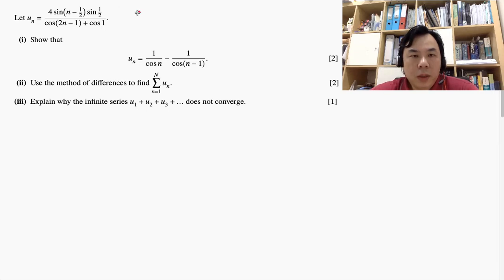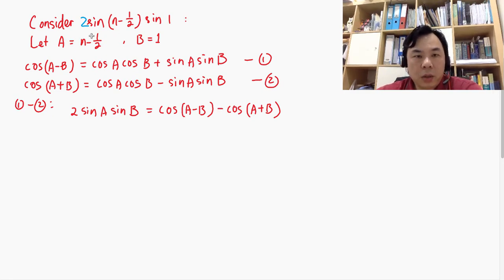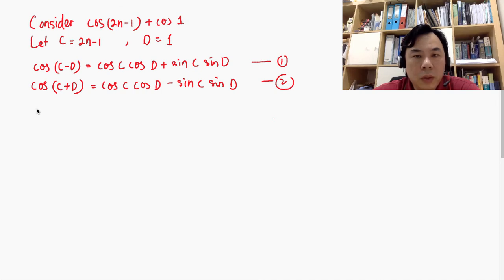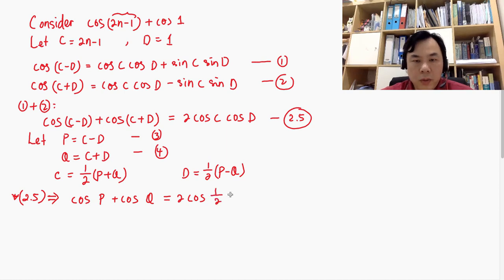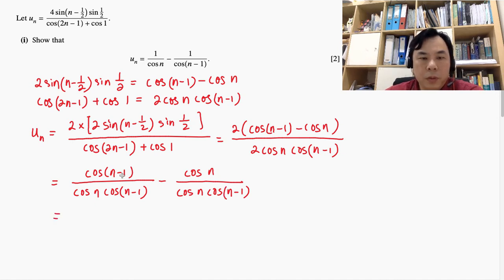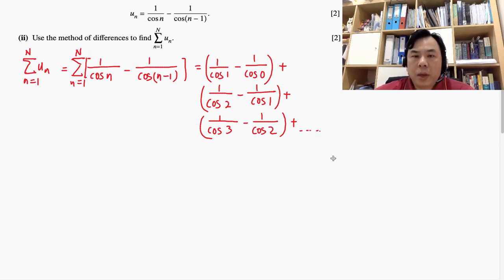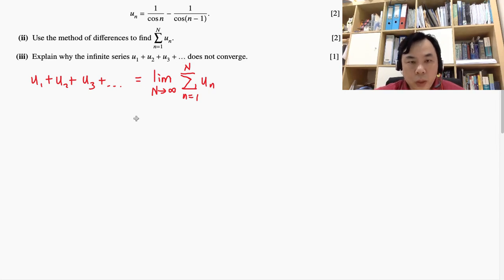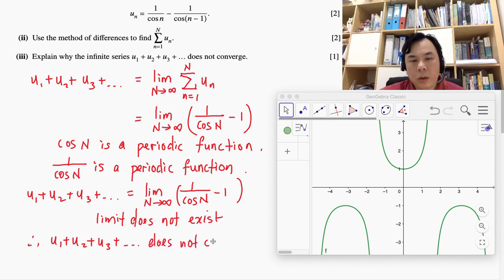A-LEVEL FURTHER MATHS SUMMATION SERIES METHOD OF DIFFERENCES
This video provides a solution to one of the A-Level Further Maths question related to the summation of finite and infinite series using the method of differences.